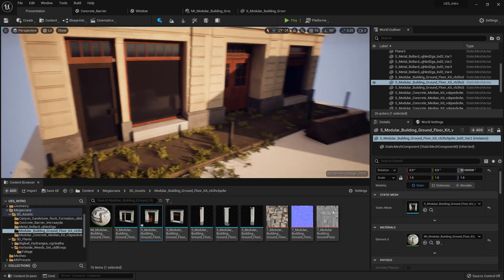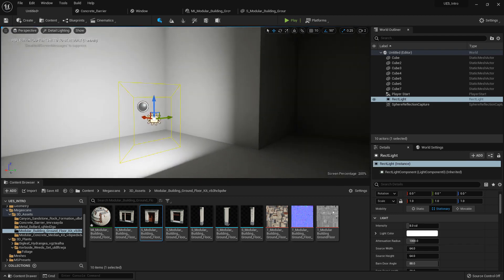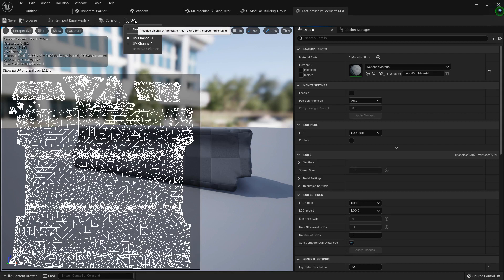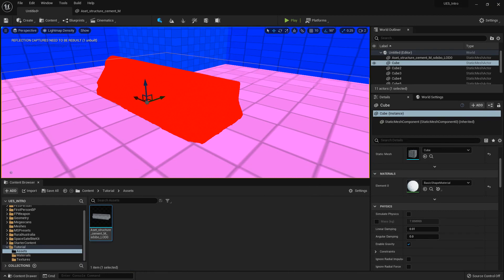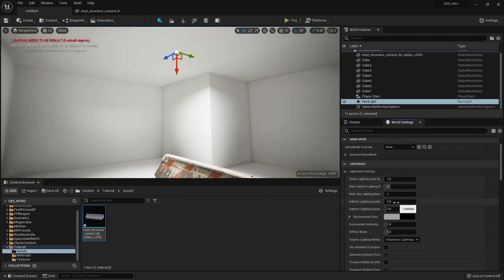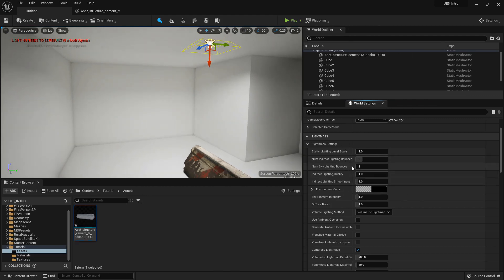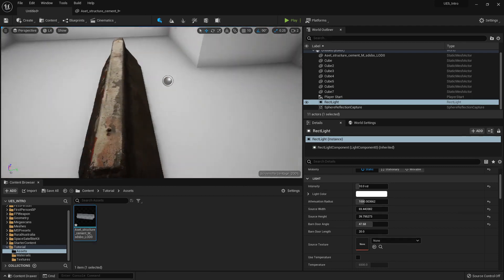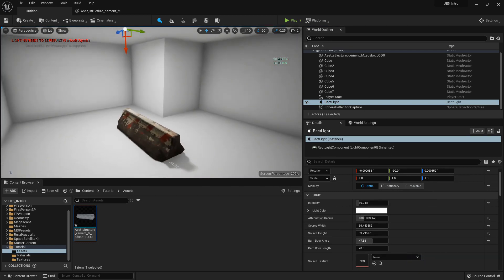Unreal Engine 5 for Beginners Pt. 8 - Realtime Lighting And Baked Lighting